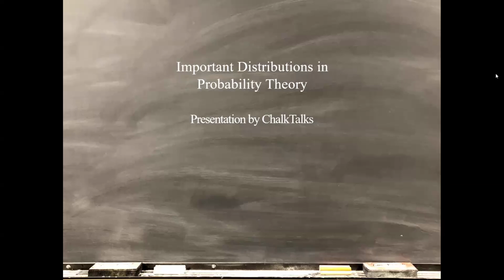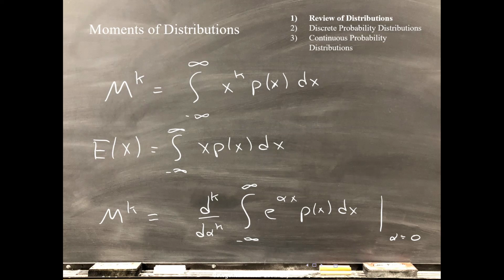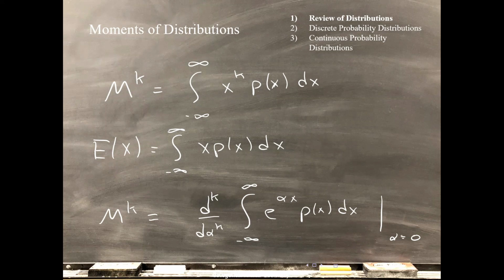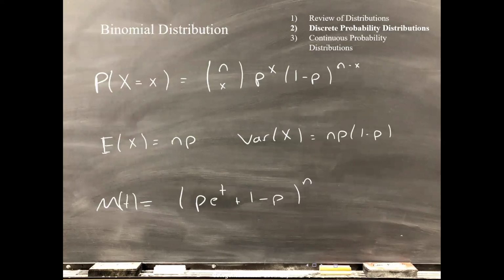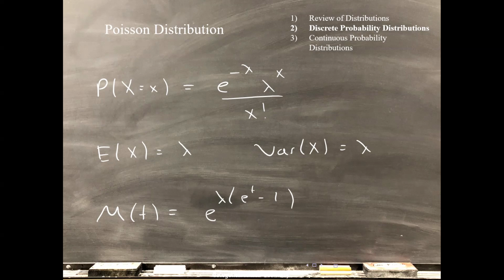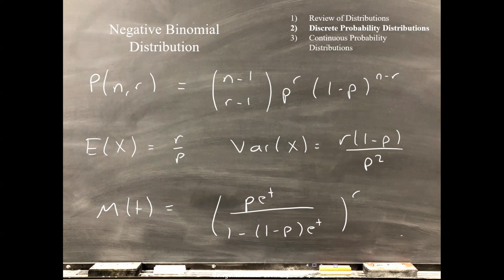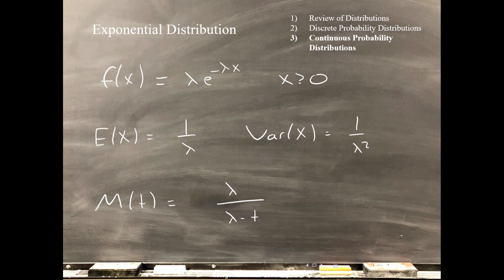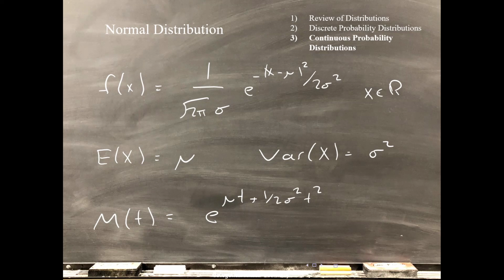Important Distributions in Probability Theory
Reviews the most fundamental discrete and continuous probability distributions